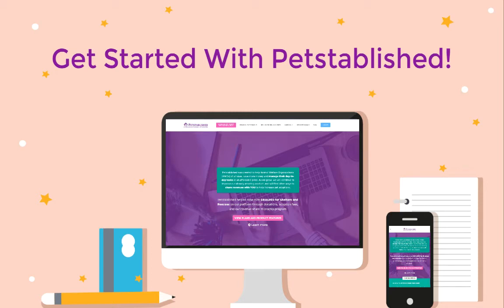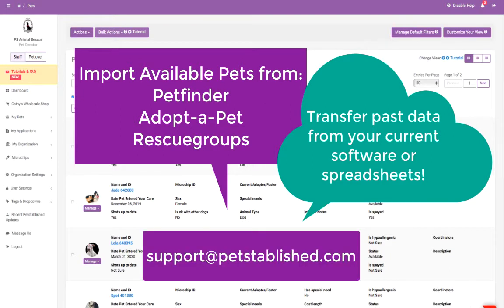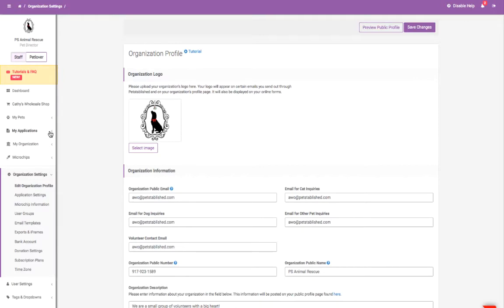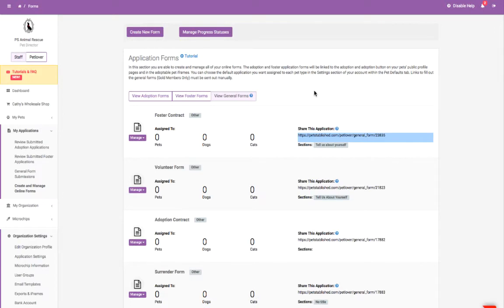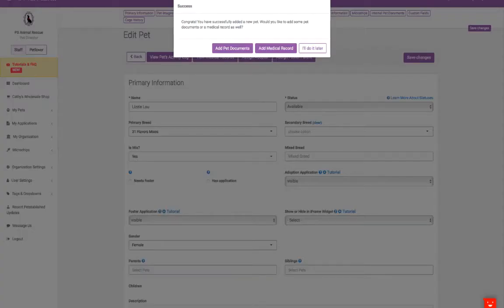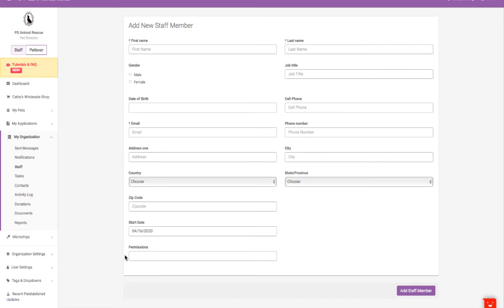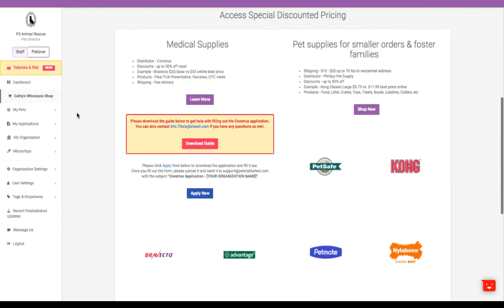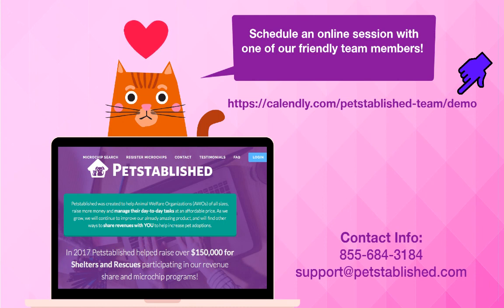Get Started With Petstablished!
A quick guide on how to get started with the Petstablished data management software for rescues and shelters!